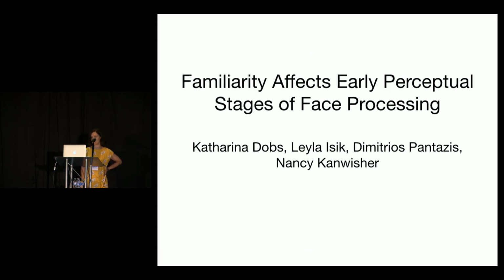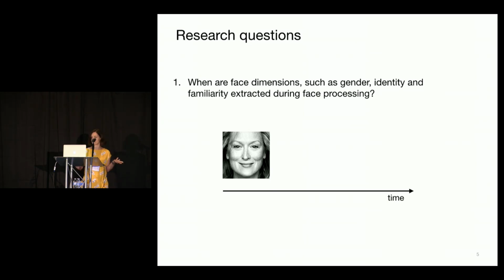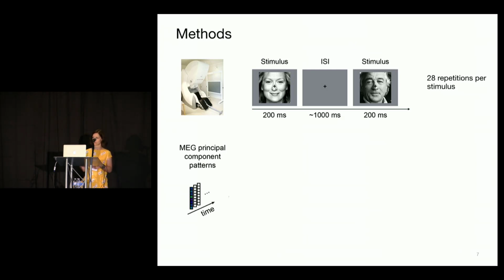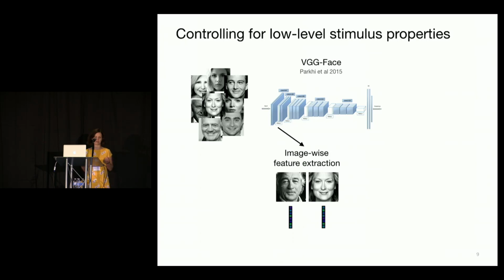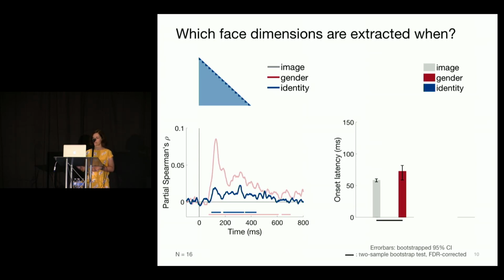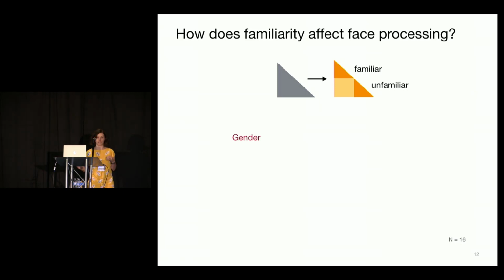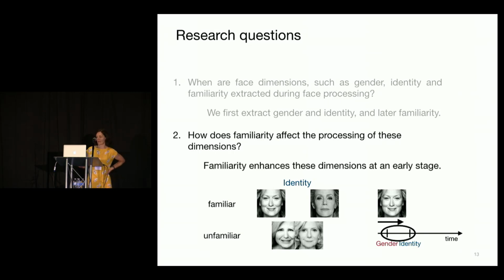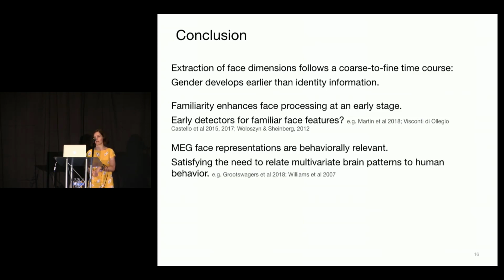CCN 2018 GS-5.3: Familiarity Affects Early Perceptual Stages of Face Processing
Katharina Dobs, Leyla Isik, Dimitrios Pantazis, Nancy Kanwisher, Massachusetts Institute of Technology, United States

From a brief glimpse of a face, we extract not just the presence of a person, but their gender, age, familiarity and specific identity. How quickly are these specific dimensions of face information represented, and which dimensions are affected by familiarity? To find out, we used magnetoencephalography (MEG) and representational similarity analysis (RSA) to measure the time course of extraction of each of these dimensions of face information and their modulation by familiarity. Subjects viewed 80 face images, 5 of each of 16 celebrities, varying in lightning, pose, expression, and eye gaze. Celebrities varied orthogonally in familiarity, gender and age. Subjects (n = 16) performed a 1-back task on upright and inverted images in separate sessions. RSA analyses showed that we could decode identity, gender and age of face images at similar latencies within 130 ms after stimulus onset. We further found that familiarity enhanced face representations even at this early stage. Importantly, when identity decoding was analyzed within age and gender, early identity decoding remained significant only for familiar faces, suggesting qualitatively different early processing for familiar versus unfamiliar faces.